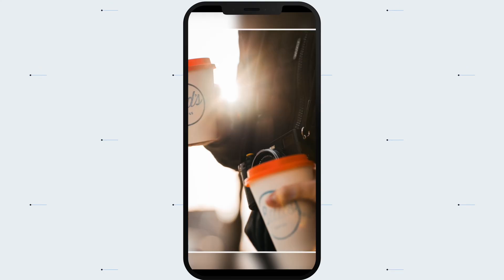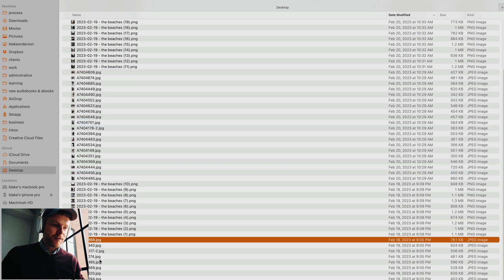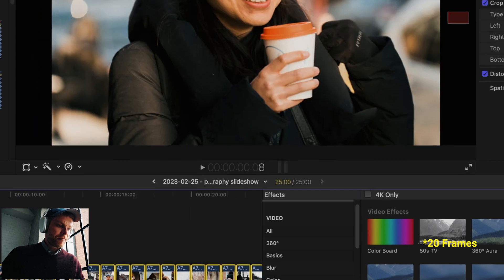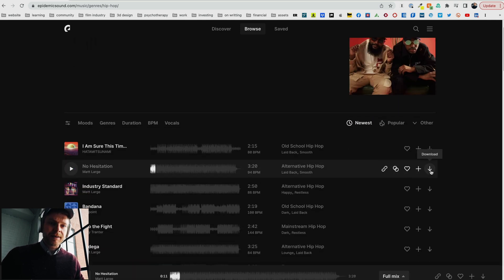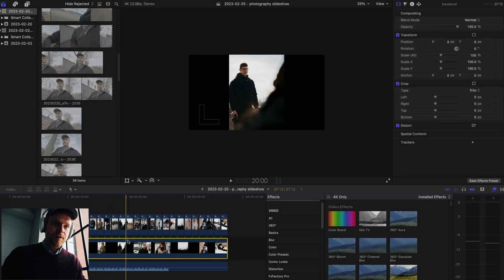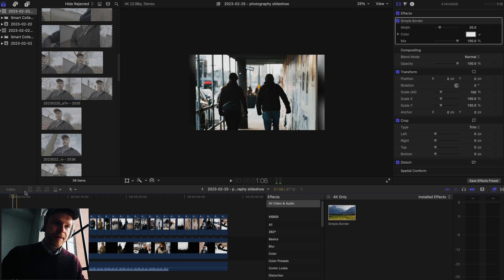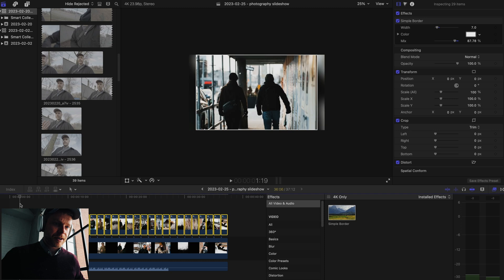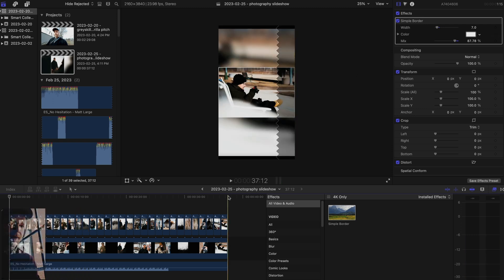How to Create an Animated Slideshow in Final Cut Pro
In this tutorial video, I show you how you can create a an animated slideshow in Final Cut Pro, including using you own stills/ photos, so that they animate to the music.